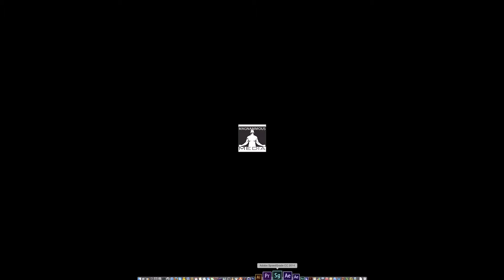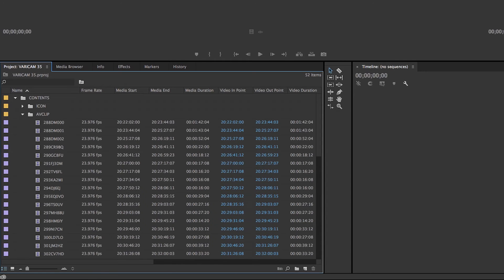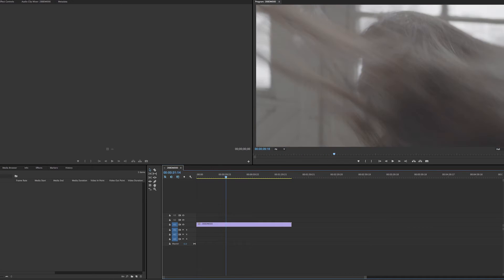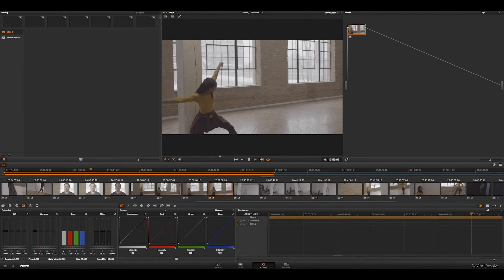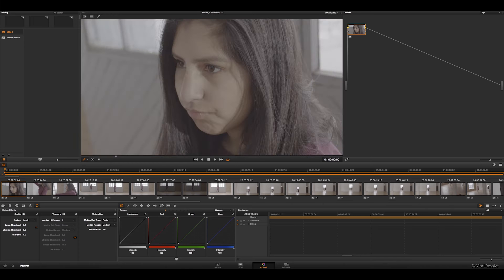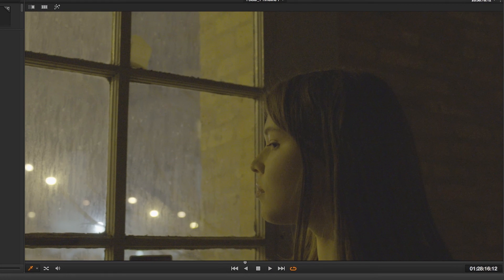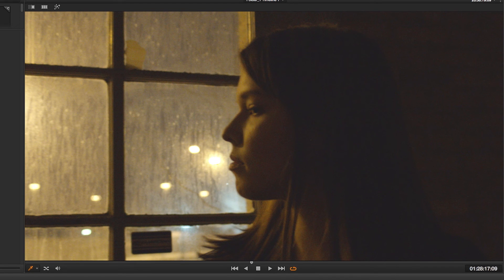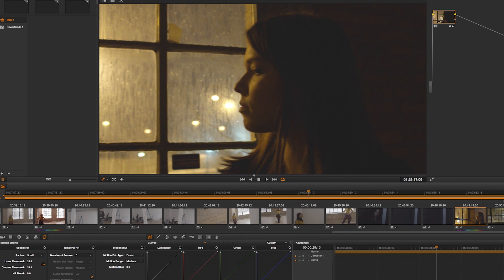Panasonic VariCam 35 Post Workflow - MagnanimousRentals.com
In this video, Terry explains the VariCam 35 Post workflow.

TRANSCRIPTION

Hi, my name is Terry Jun with Magnanimous Media, and today we’re going to talk about some general post-workflow notes for the new Panasonic Varicam 35 4K cinema digital camera.

The VariCam camera actually uses Panasonic’s general AVC intra codec. So you can go ahead and start your program, such as Adobe Premiere, and I’ll show you how easy it is to go ahead and adjust the footage. You’re probably familiar with this if you’ve done any editing before. So all you have to do is double-click in your import area and hit import. So, if you look over here in the project tab, you’ll see the folder that came in contents. Here are the various clips that were shot, and it has their own file naming-conventions or clip-naming conventions. You can see the information—the time code information as well as the frame rate. If you know you’re going to go ahead and edit in that native resolution of the clip, you can just go ahead and drag it into a timeline, and it’ll go ahead and create a sequence for you with the settings of that clip. And you’re ready to edit!

So let’s get into color-grading, and see how well the AVC intra codec holds up. So just like in Adobe Premiere, bringing in the footage is really easy. We have the VariCam footage, and all you have to do is go ahead and drop it down into the media pool.  Here are all the clips being loaded up. You’re probably familiar with this from the editing session.

What we have here is, we shot in VLOG. So if you notice, it looks very flat. A lot of directors, if it’s their first time seeing this type of image...they may be freaking out. But it’s intentional. It’s so that we can get the most latitude in post. Now, Panasonic, on their website, provides users to go ahead and download a lookup table that goes from their VariCam 35 VLOG profile to what they’re calling a V709 or their Rec. 709 profile. So let me go ahead and apply that—I already downloaded it, so we’ll go and apply that. And now, you can see that the image is looking pretty already. So it gives you kind of a little baseline.

So now let’s look at some low-light footage. As you can see here, we have some noise going on. that’s to be expected. I’m going to go ahead and apply that 709 LUT. It gets really dark. So that takes care of some of the noise there. So if we go ahead and push up the highlights and bring up the shadows, now the noise is pretty evident there. Note again, we’re mentioning this again: this is not RAW. That you would need the codec’s RAW recorder for the Panasonic to go ahead and record that, and you would definitely have more latitude. But this isn’t anything you couldn’t fix in post, and that’s pretty much why you’re shooting in this format and profile. DaVinci has a pretty good noise-reduction, and it does a pretty good job, and as you can see here, it does clean up a lot of the noise.

Thanks again for watching our video. We hope that it was informative in your future decision-making.